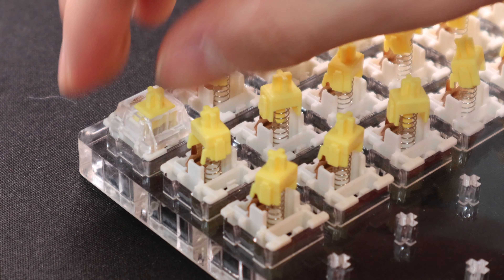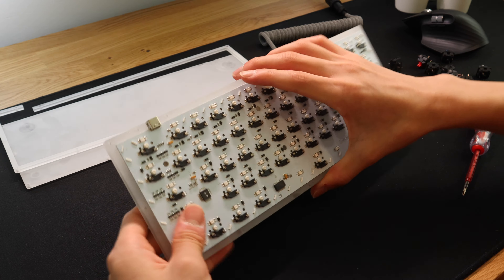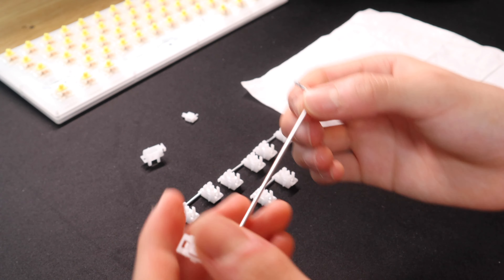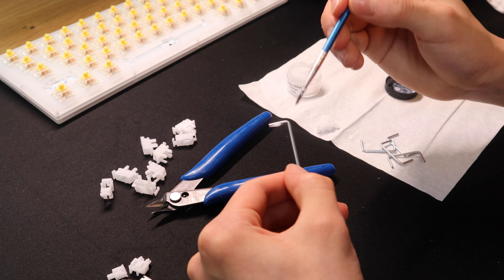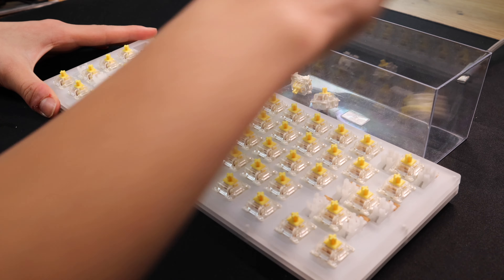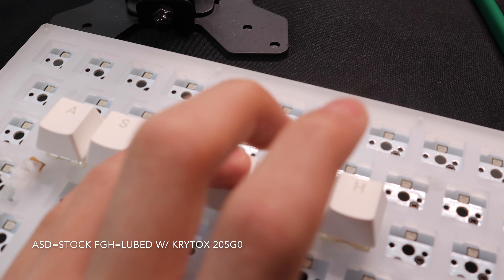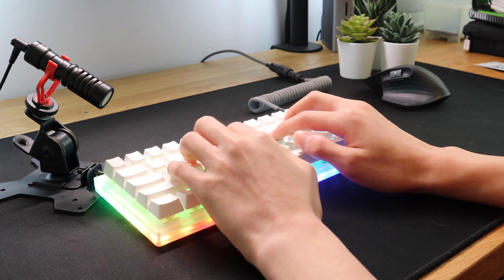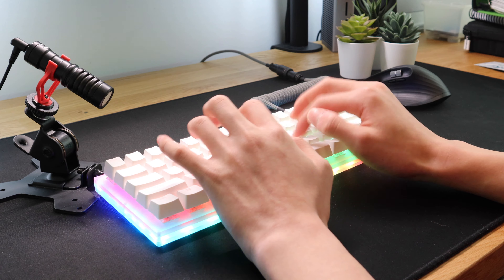Upgrading The RGB Beast | Gamakay K61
In this video, I will be reviewing and upgrading the Gamakay K61. The results were super nice and I can't wait for you To Check it out!

Links
Gamakay K61 (In this Video)
Gamakay K66
Gamakay K87

Timestamps
0:00 - Intro
0:22 - Unboxing
0:38 - Review
2:57 - Stabilizers Mod
4:05 - Stabs Before VS After
4:30 - Switches Mod
5:10 - Switches Before VS After
5:32 - Sound Test
6:29 - Conclusion

• If you're an artist who wants your music featured on the channel or an artist that would like your music removed, please contact Airtight @